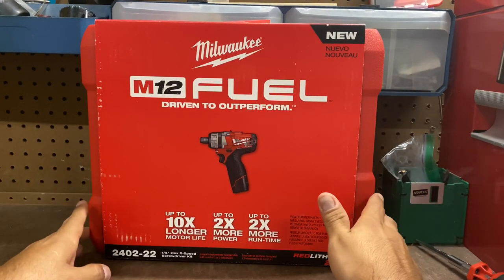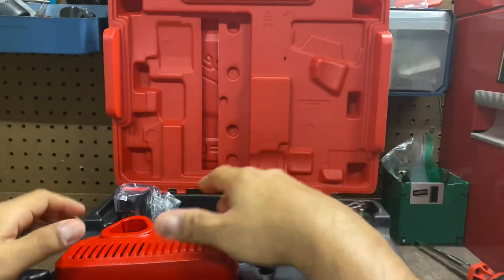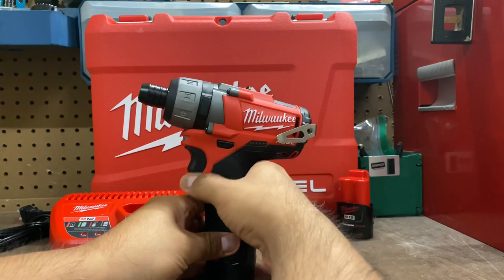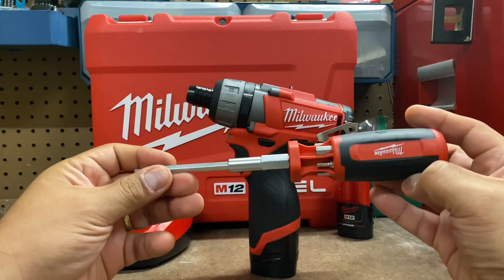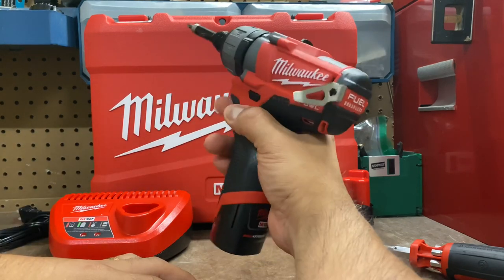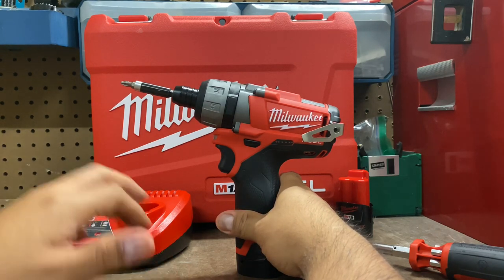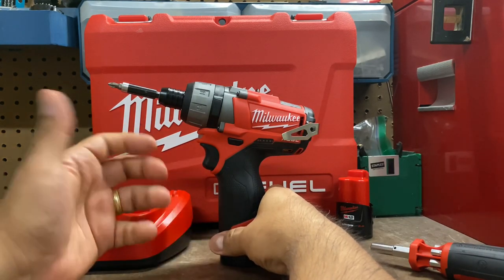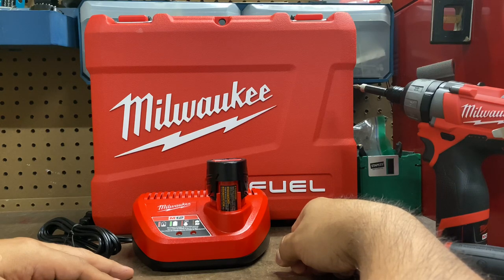Milwaukee M12 Screwdriver FUEL (2402-22)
Milwaukee M12 FUEL 12-Volt Lithium-Ion Brushless Cordless 1/4 in. Hex 2-Speed Screwdriver Kit W/(2) 2.0h Batteries & Hard Case